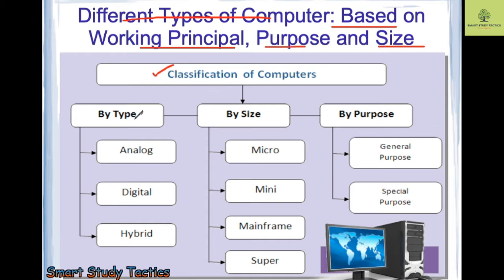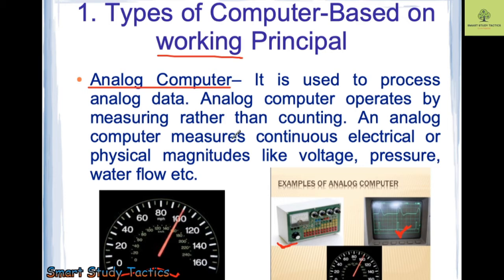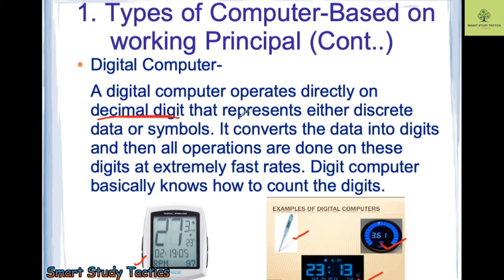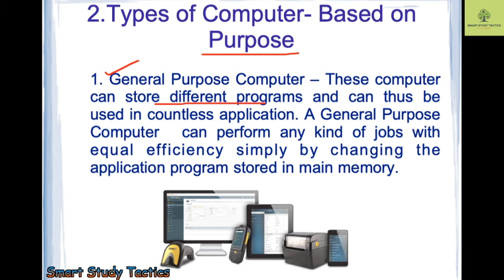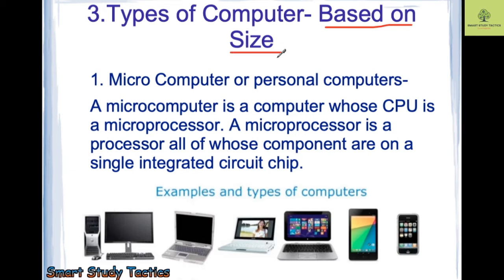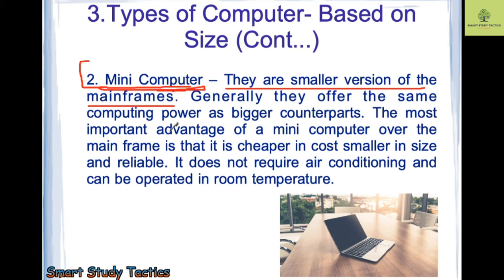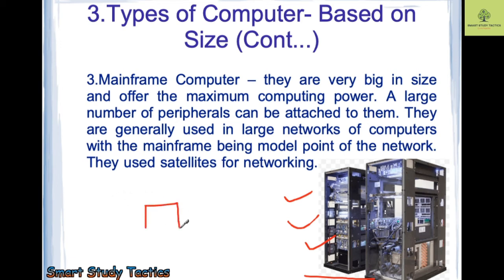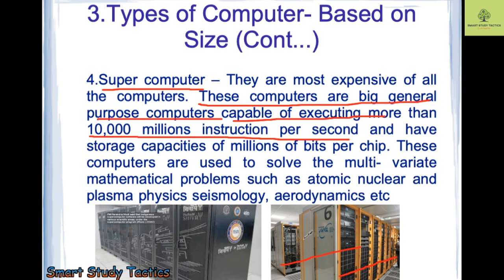Classification of Computers on Working Principle, Size and Type for CS and IT students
Introduction to computer Classification